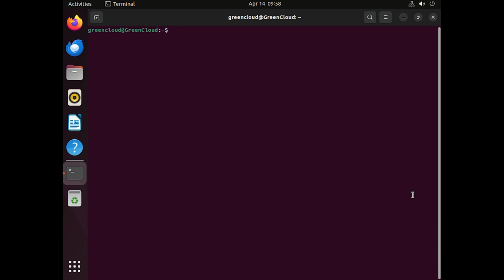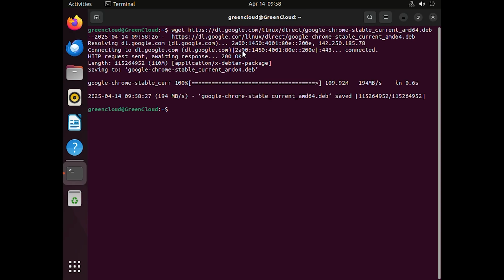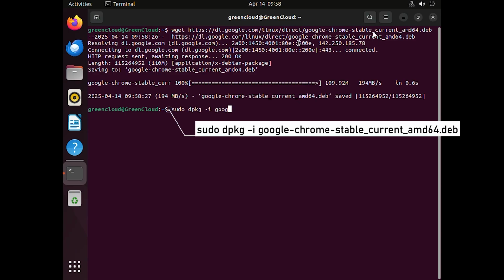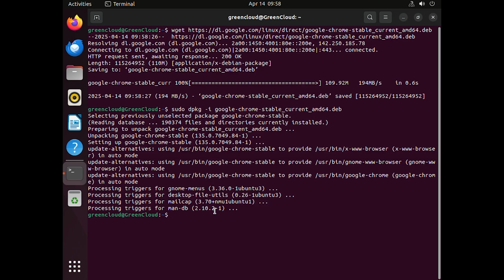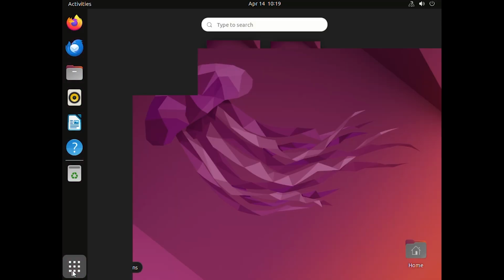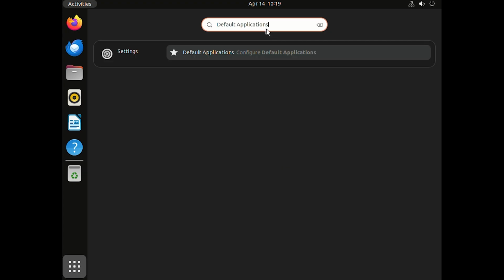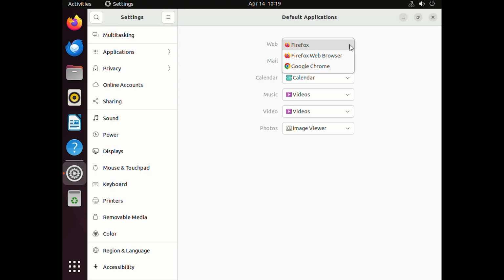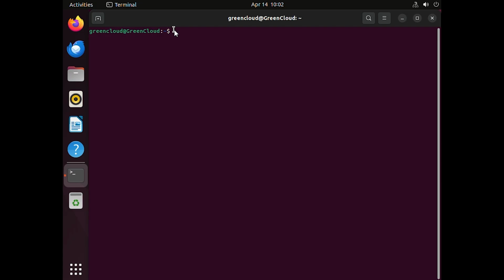How to Download and Install Google Chrome on Linux | VPS Tutorial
Since Linux distros’ official repositories do not include Google Chrome by default, to download and install Google Chrome on Linux, download the Chrome browser package file from Google’s website and install it using the 'wget' command line tool along with the distro’s package manager.

Alternatively, you can install the Google Chrome browser on Linux through the GUI and your currently installed web browser by downloading the Google Chrome package directly from the Google Chrome download page.